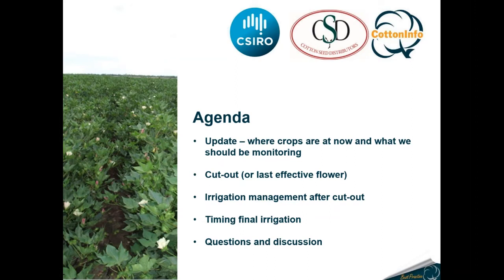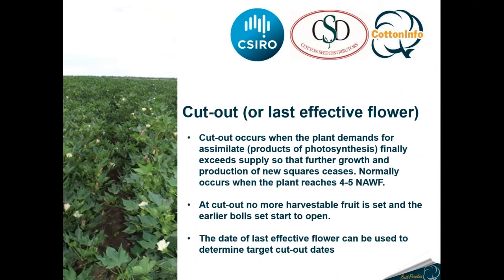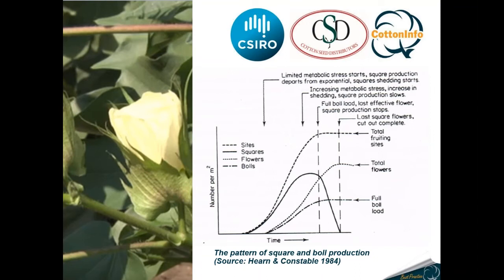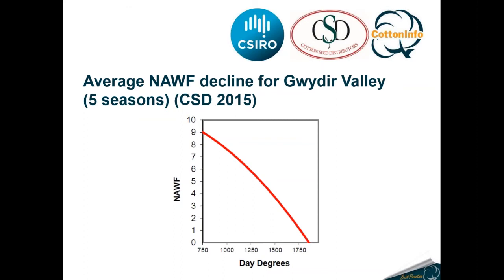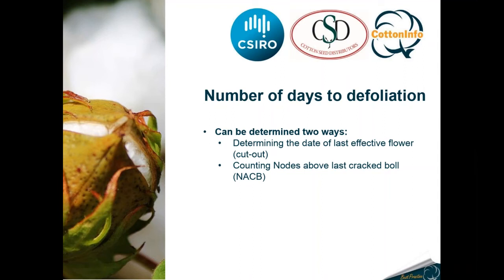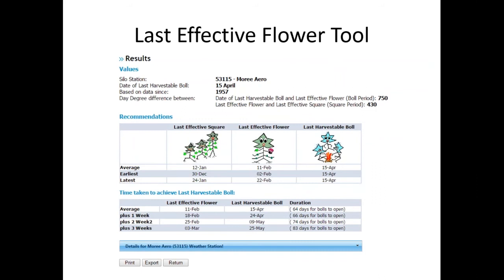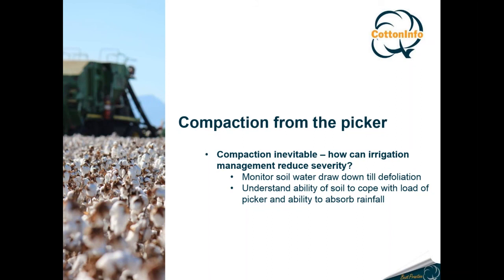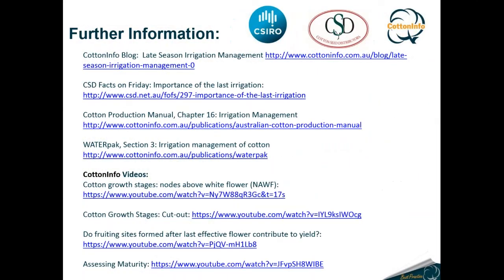CottonInfo webinar: Late season irrigation management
CottonInfo webinar on late season irrigation management held on 23 January 2017 with presenters James Quinn (CSD) and Mike Bange (CSIRO)